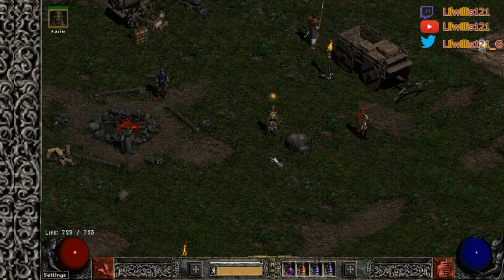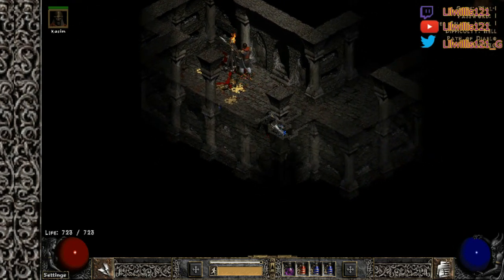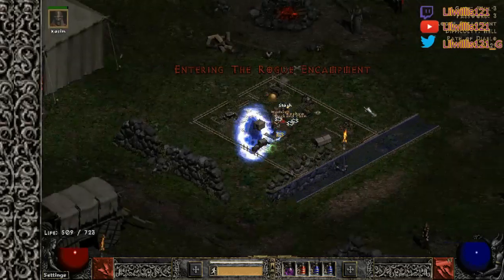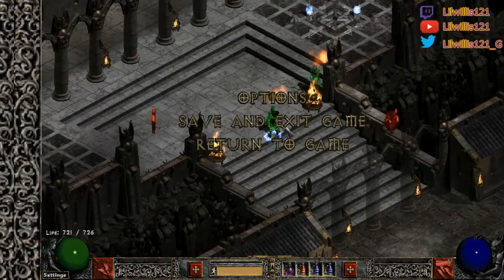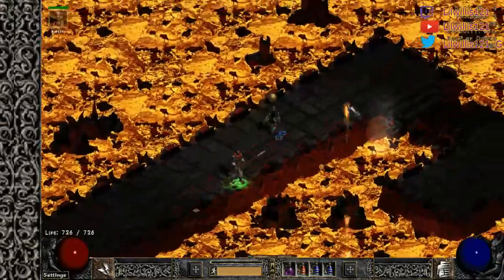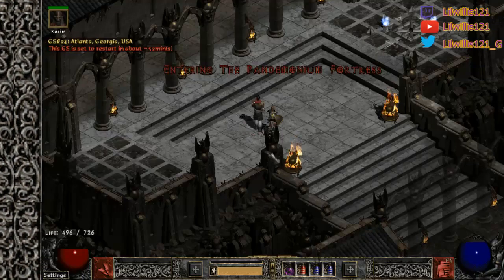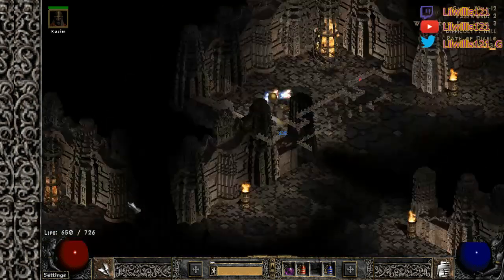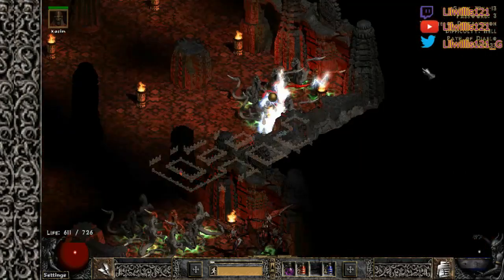Diablo2 LOD PathFinding : How to Quickly Find Countess/Meph/Chaos/Nith/Baal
In this video I Demonstrate how to quickly find Countess / Meph / Chaos / Nith / Baal
Time Stamps: Countess 1:10 Meph 7:29 Chaos 12:12 Nith 15:39 Baal 20:31

Path of Diablo can be found at pathofdiablo.com